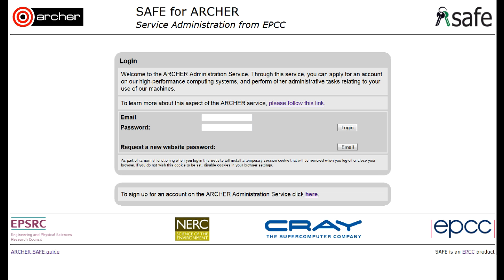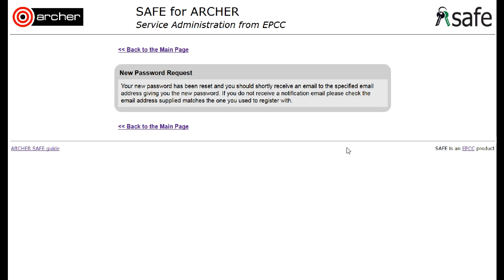ARCHER SAFE User Guide: 06 Reset password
How to reset your ARCHER SAFE password if you have forgotten it.